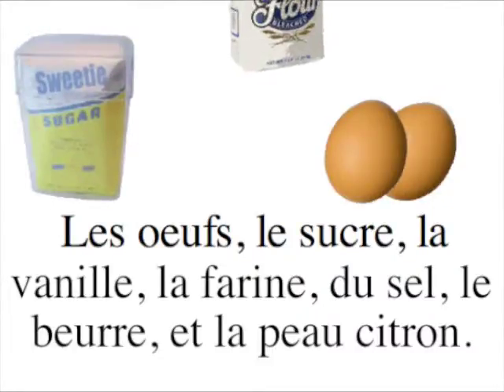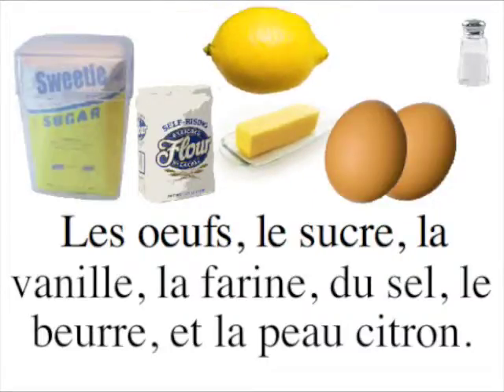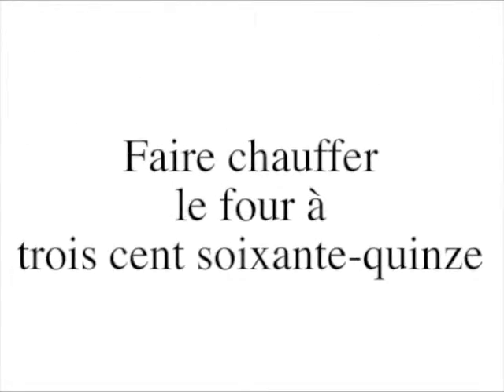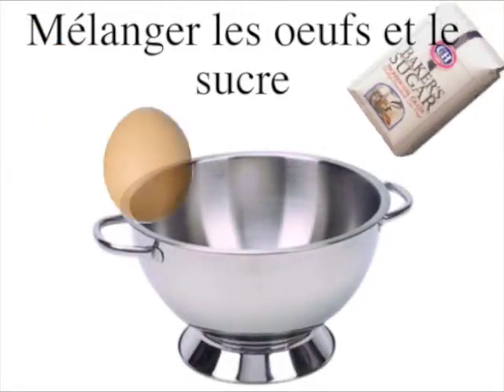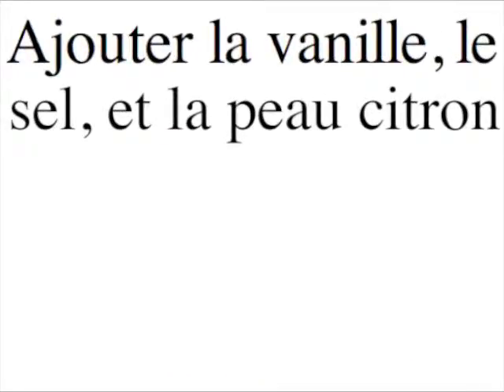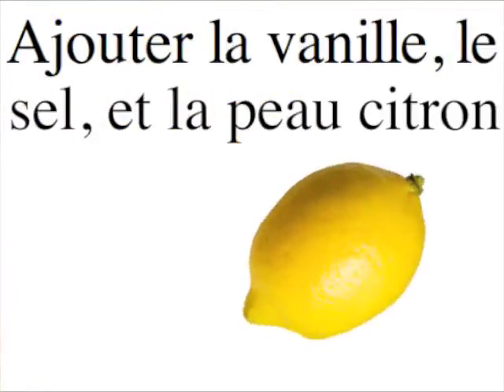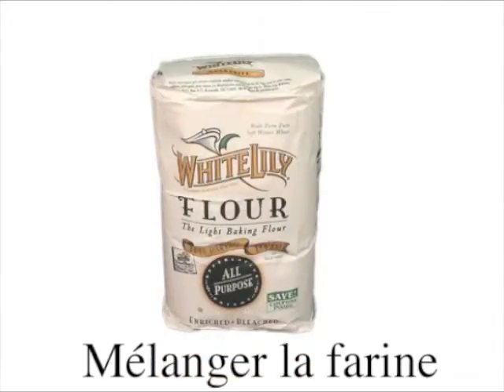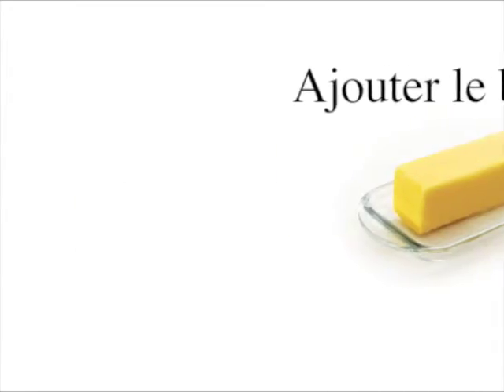French Recipe, FHC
Recipe translation